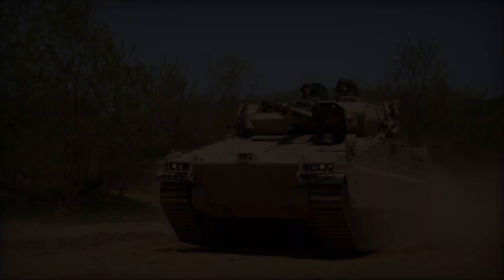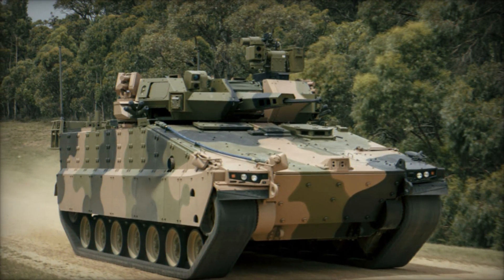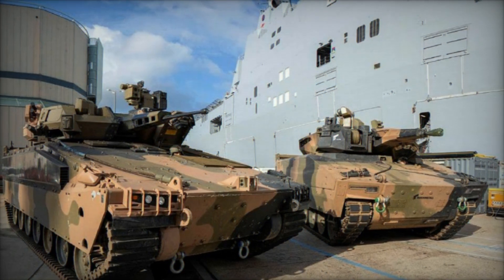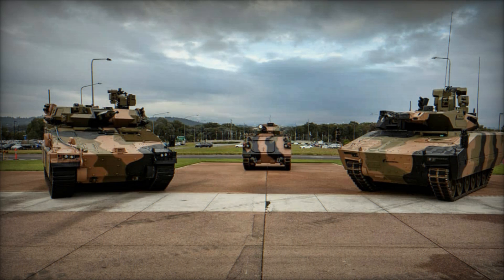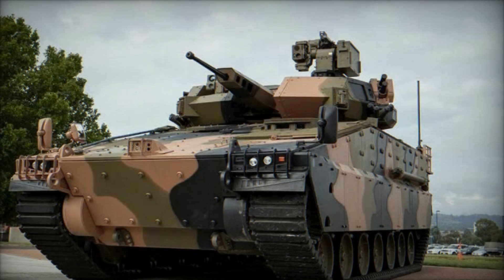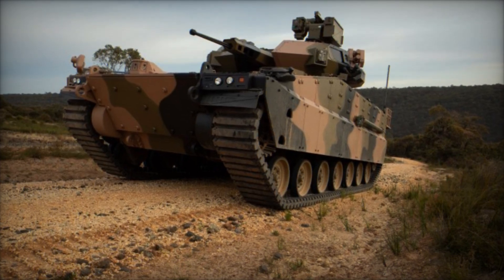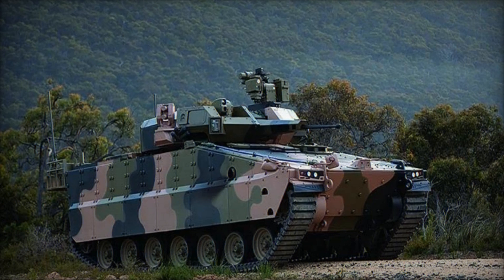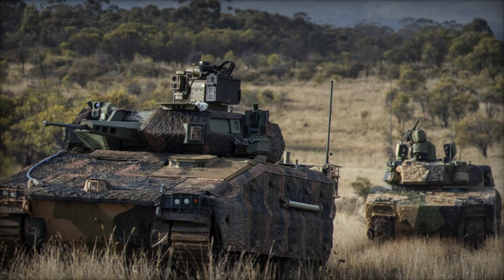The Redback Infantry Fighting Vehicle A New Era in Armored Warfare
The Redback Infantry Fighting Vehicle (IFV) represents a significant leap forward in military technology, combining state-of-the-art design with advanced capabilities to meet the evolving demands of modern warfare. Developed by South Korean defense manufacturer Hanwha Defense, the Redback has garnered attention worldwide for its innovative features and robust performance. This article explores the key aspects of the Redback IFV, including its development, design, capabilities, and potential impact on the battlefield.